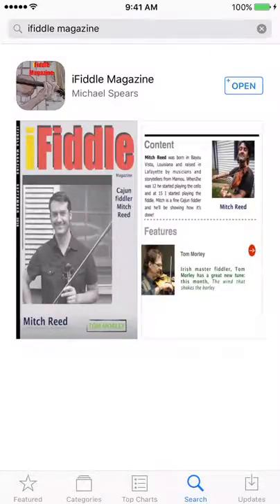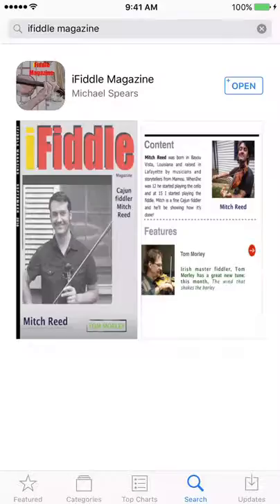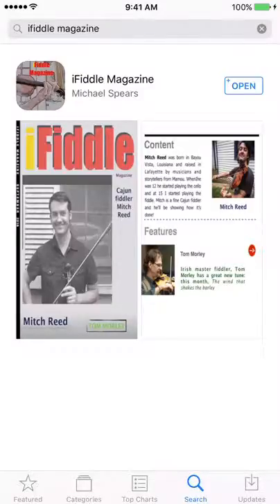iFiddle Magazine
How to get iFiddle Mag on iTunes